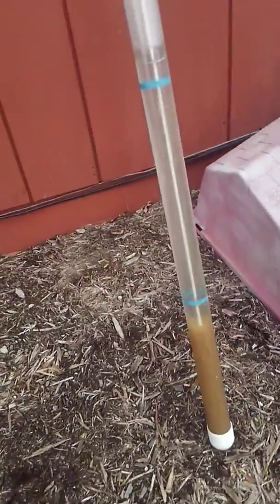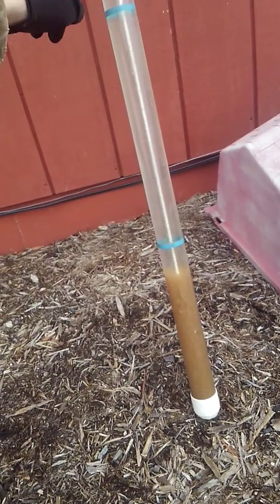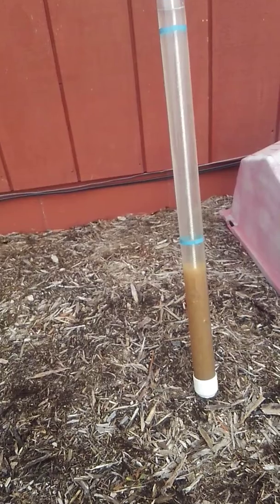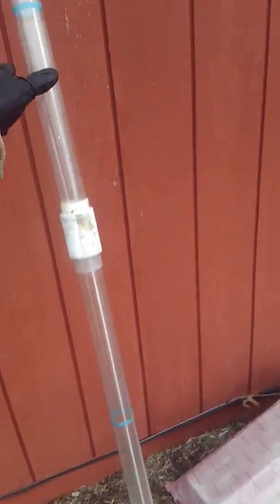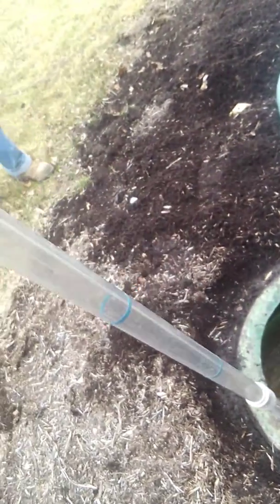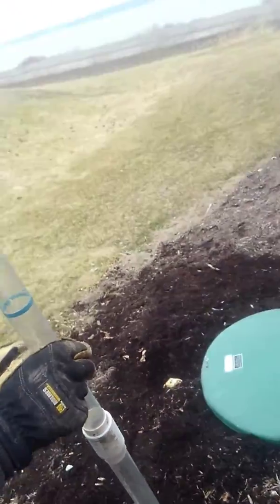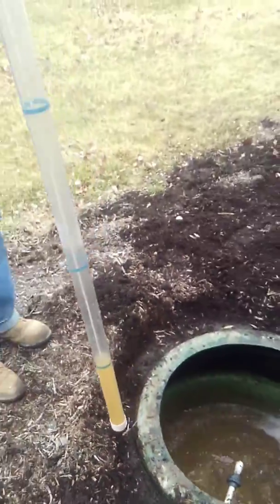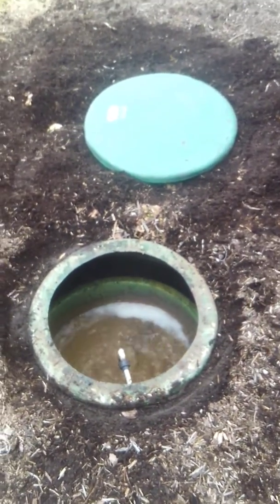Sludge gauge Septic inspection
Evaluation of aerobic treatment unit for real estate sale. Checking solids.